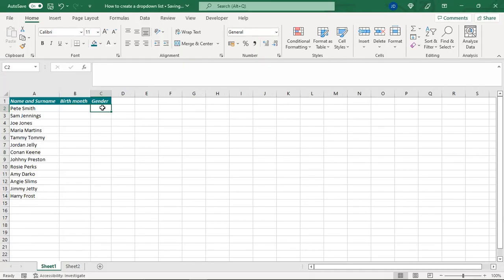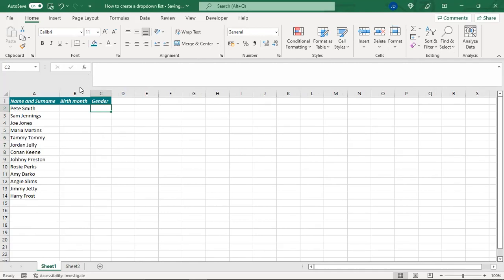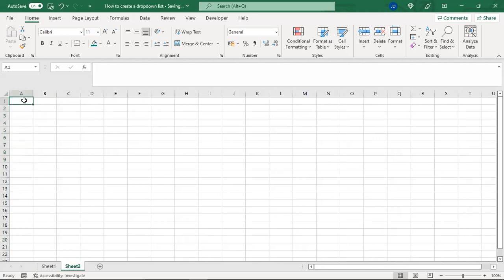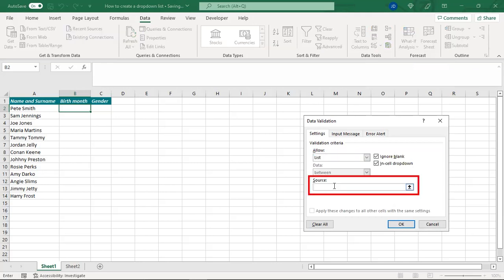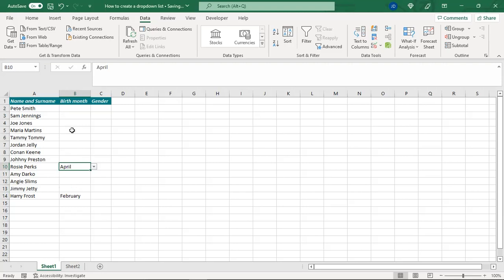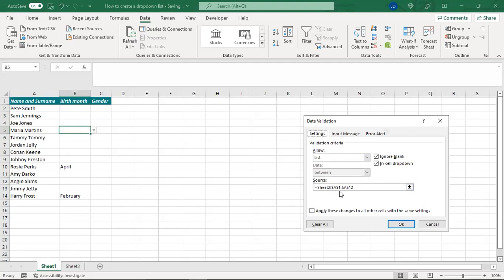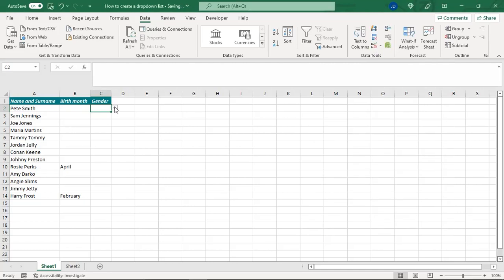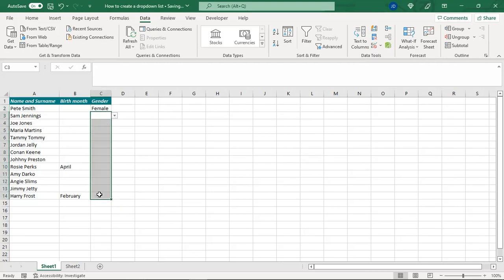How to create a drop-down list on Excel | Data validation Excel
In this video I am showing you how to create a drop-down list in Excel

Excel list